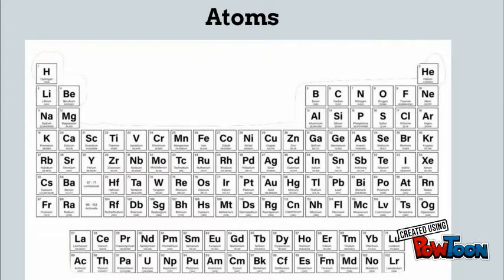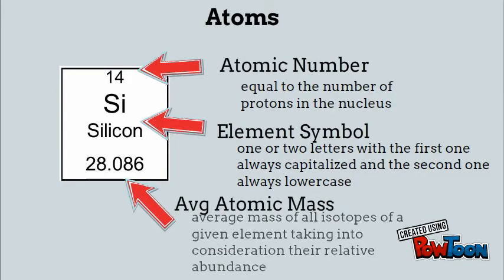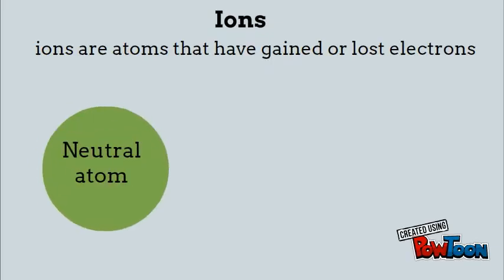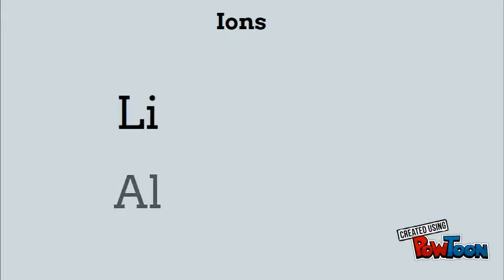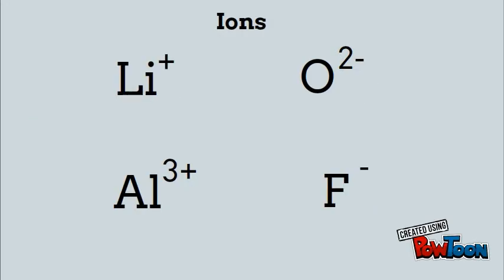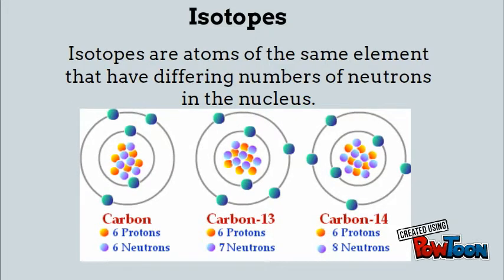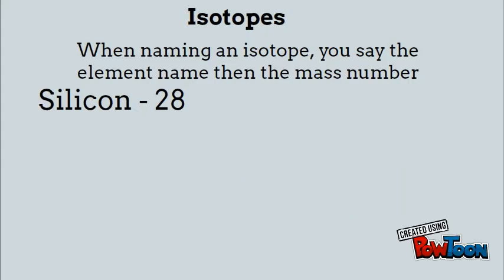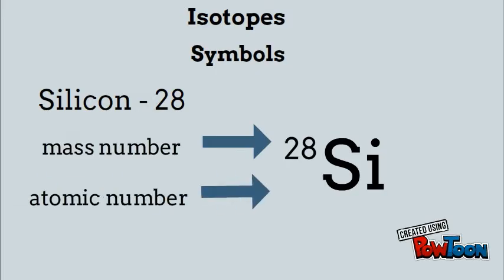Atoms, Ions and Isotopes